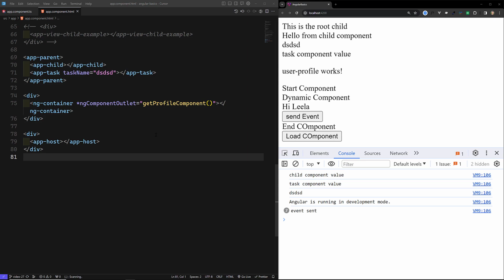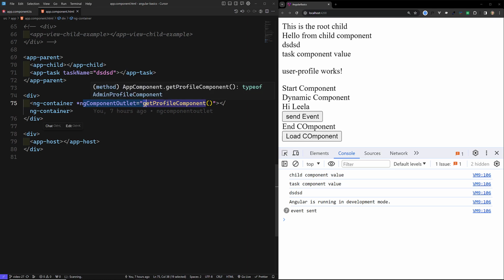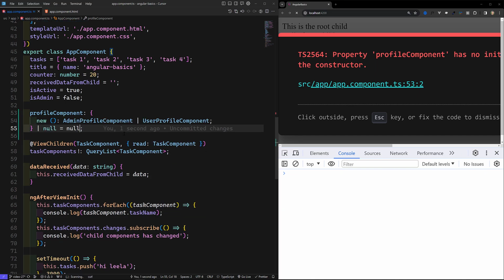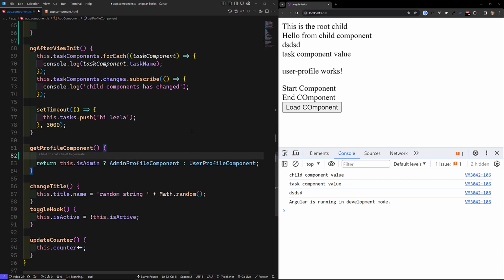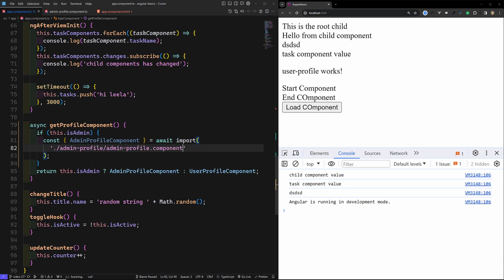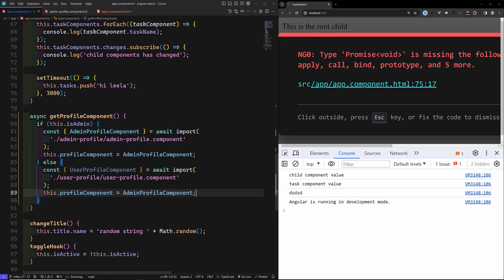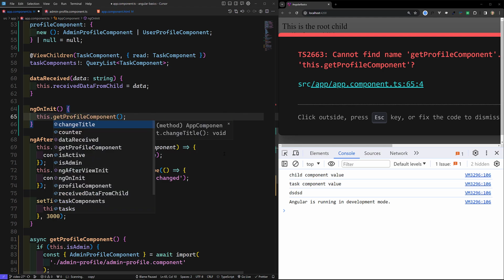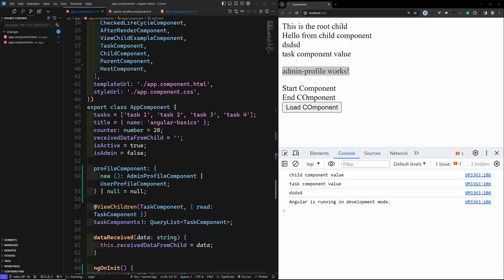28. Master Angular 17: Lazy Load Components for Ultimate Efficiency